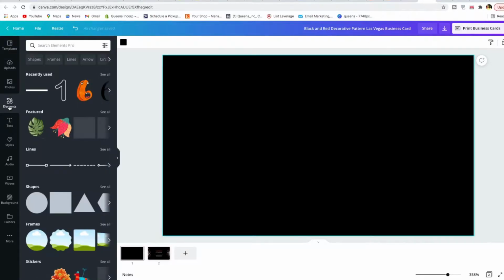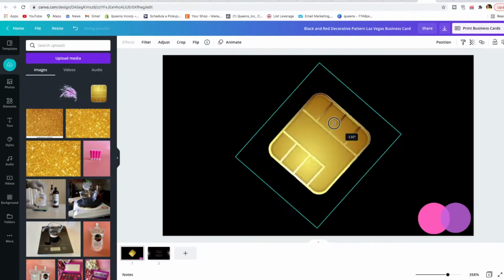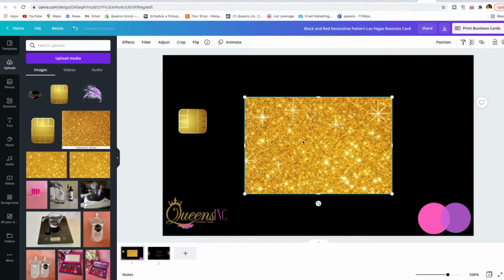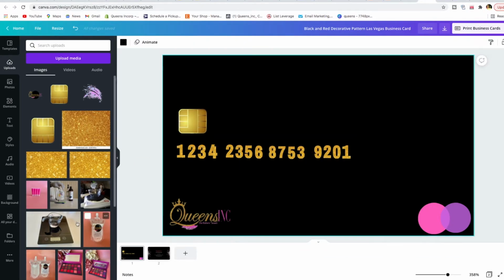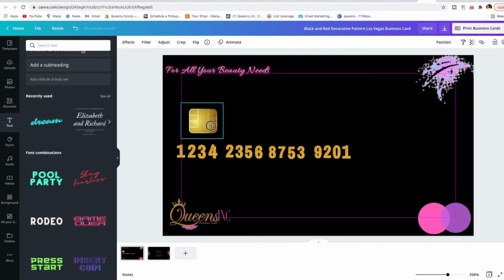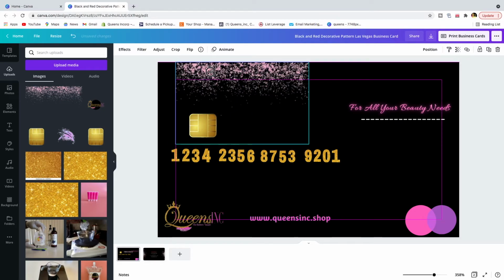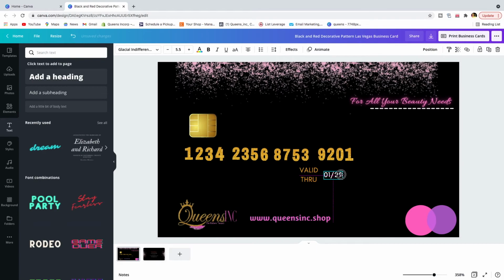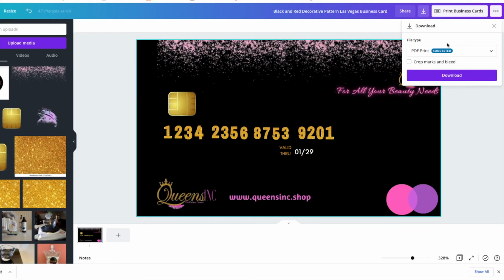✨HOW TO MAKE BUSINESS CARDS FOR FREE | STEP- BY -STEP CREDIT CARD STYLE USING CANVA (PART 1)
Hey!! HOW TO MAKE BUSINESS CARDS USING CANVA, A STEP BY STEP CREDIT CARD STYLE.. I hope this video be very informative for you.